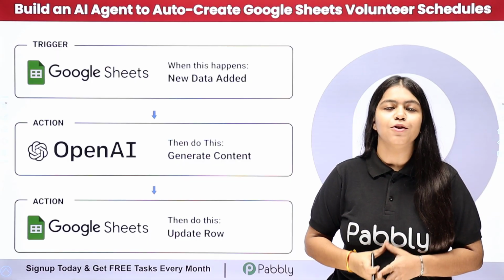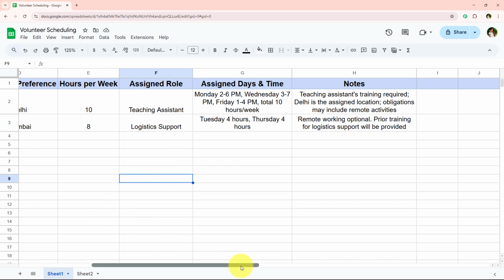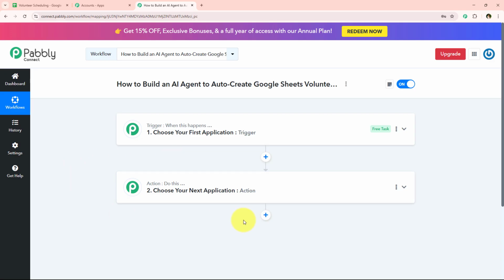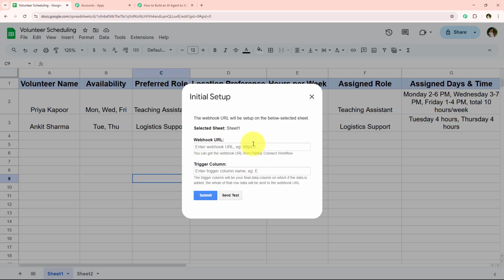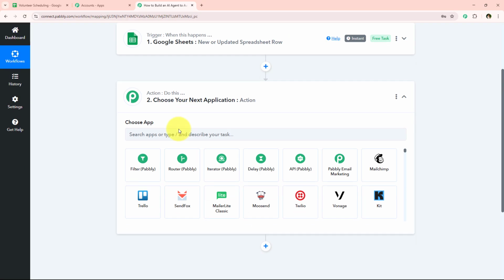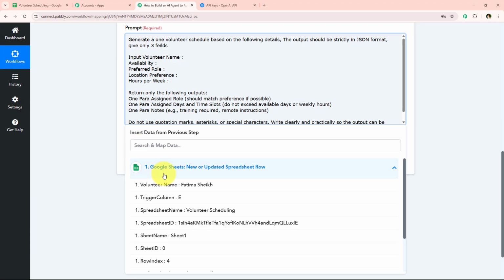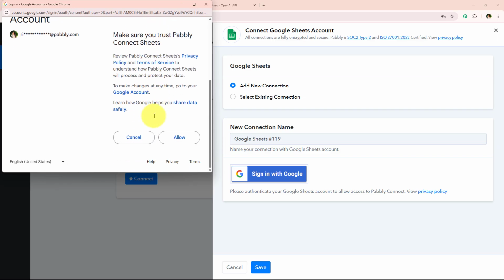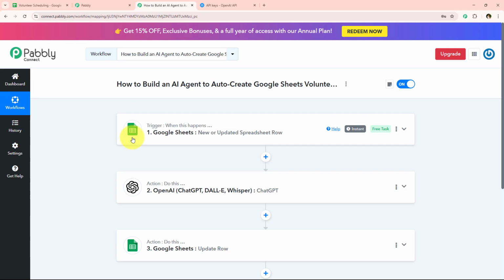How to Build an AI Agent to Auto-Create Google Sheets Volunteer Schedules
In this video, you'll learn how to build an AI agent that automatically creates volunteer schedules in Google Sheets. We’ll walk you through leveraging tools like Google Sheets and an AI platform to manage volunteer data efficiently. Pabbly Connect simplifies this process by automating data input and schedule generation, eliminating the need for manual updates. This approach saves you time and streamlines your volunteer management, allowing you to focus more on your cause.

Use Case:-

Many nonprofits struggle with manually assigning volunteers to shifts across different roles, days, and locations. By using an AI Agent integrated with Google Sheets, organizations can auto-generate optimized volunteer schedules based on each volunteer’s availability, preferences, and weekly hour limits. This ensures better coordination, fewer conflicts, and more efficient event planning

Benefits of Pabbly Connect:

1. Automation: Save time, money, and resources by automating tasks.

2. Integration: Connect various web services to create efficient workflows.

3. Security: Enjoy industry-standard security for your data.

4. Scalability: Easily add new applications and services to your workflow.

5. Cost-effective: Choose from plans suitable for different business sizes, with no charges for internal tasks.